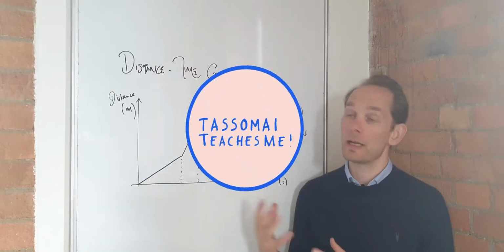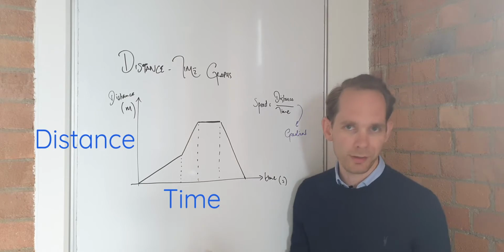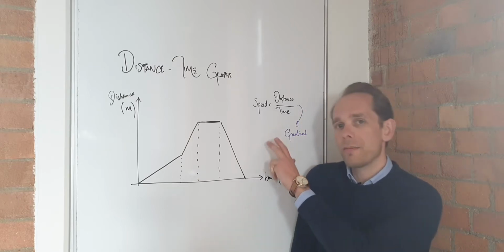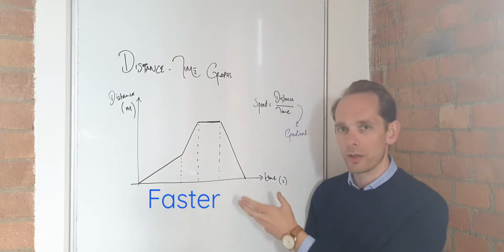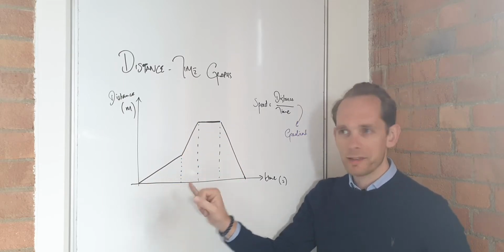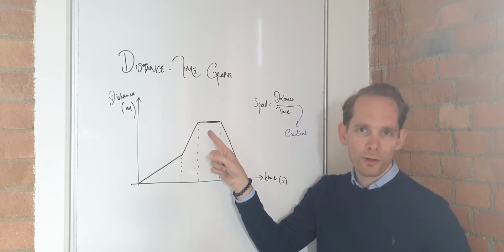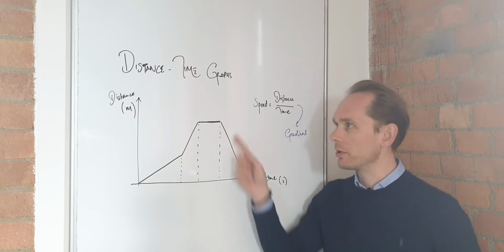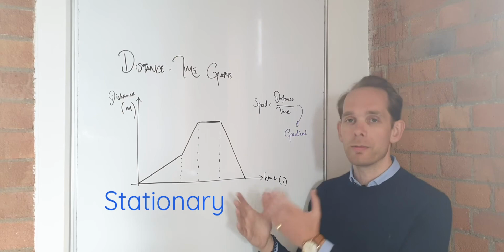Distance/Time Graphs - GCSE science, Physics (9-1)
This short Tassomai tutorial video explains the distance/time graph and how to interpret what you see on one of these graphs.

3 key facts to remember about the distance-time graph:

1- Time is always plotted on the horizontal x-axis

2- Distance is plotted on the vertical y-axis

3- The GRADIENT of the line corresponds to speed, where a steeper line shows faster movement, and a flat line shows no movement (stationary).